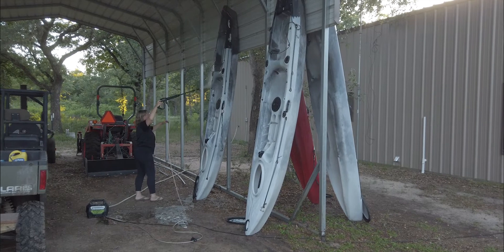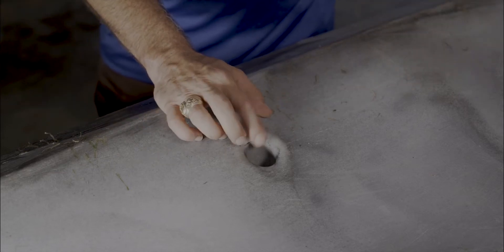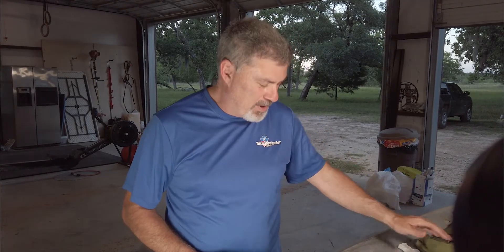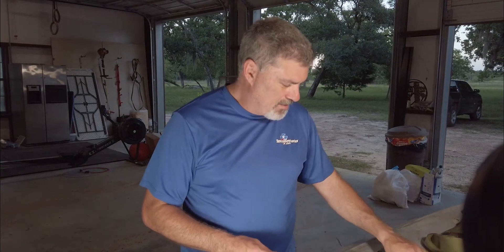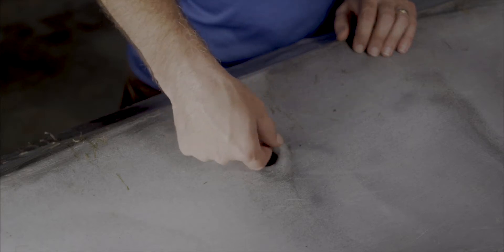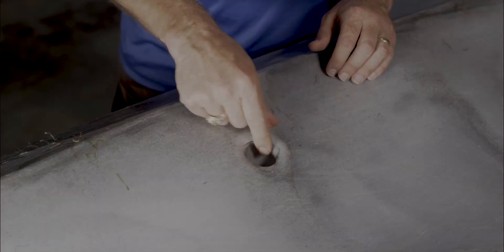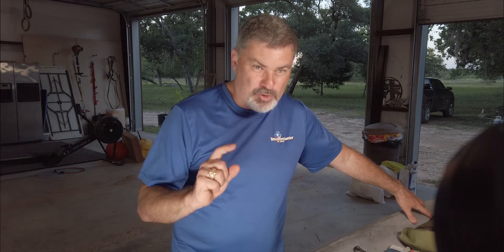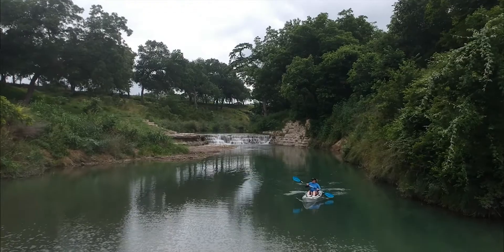Emergency (or not) Kayak Repair - Plastic Welding Technique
In this video, I show you how I repaired a small hole in my Future Beach kayak, using a scrap piece of "punch out" plastic that was inside the hull of the boat when I purchased it. This technique can also be used for emergency repairs on the river, which is why I carry scrap plastic and a lighter in my repair kit.

My Gear

Metabones IV
DJI Osmo
DJI Spark
Zenmuse X3

Audio:
Zoom H5
Tascam DR-01
Rode VideoMicro

Dinkum Clamps
Joby Gorillapods
Benro Monopod
Monfrotto Tripod

Camping:
Outdoor Vitals Stormloft Topquilt
Outdoor Vitals Loftek Underquilt
Outdoorsmanlab Sleeping Pad
Stic Knife

Archery:
Mathews Traverse Bow